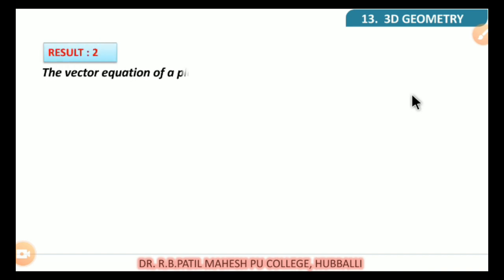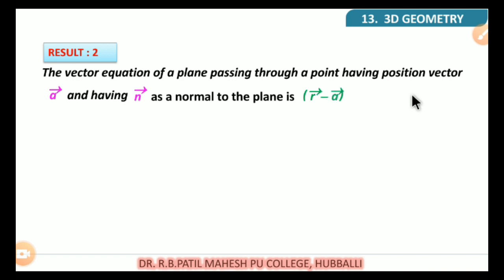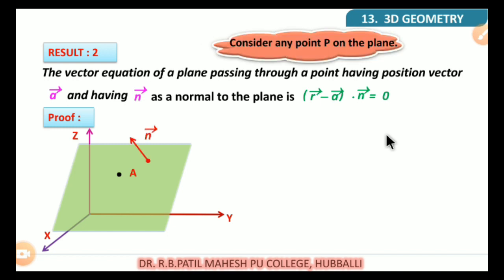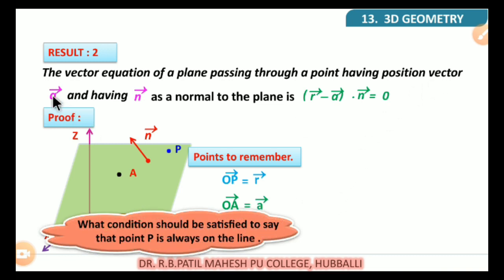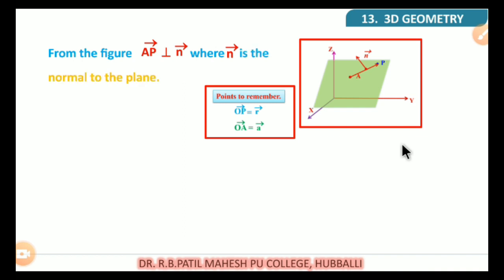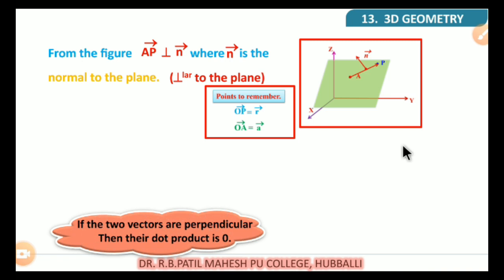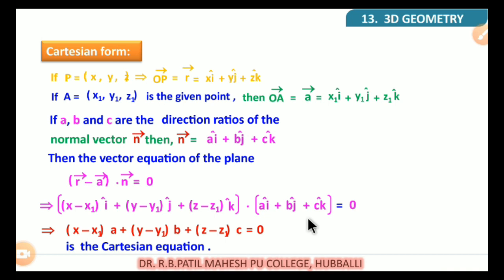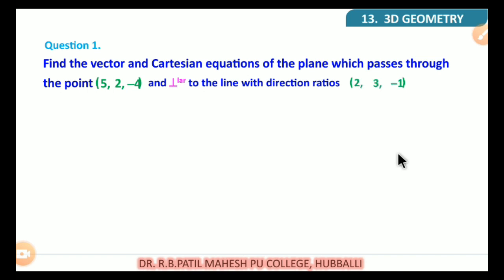3D Geometry Lecture 13